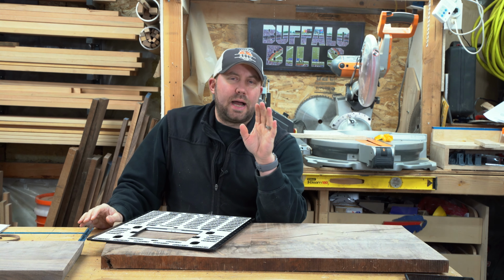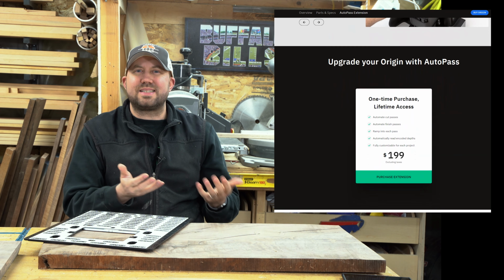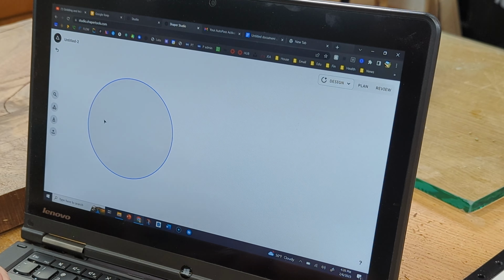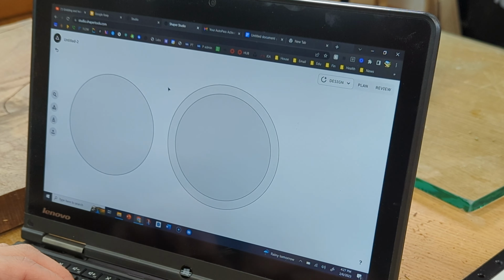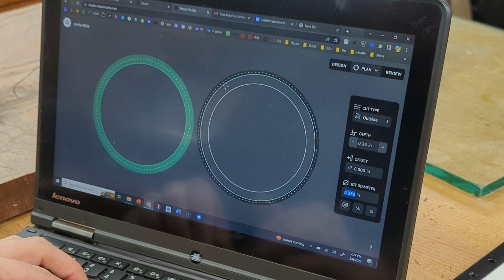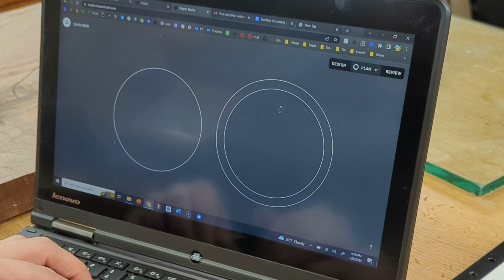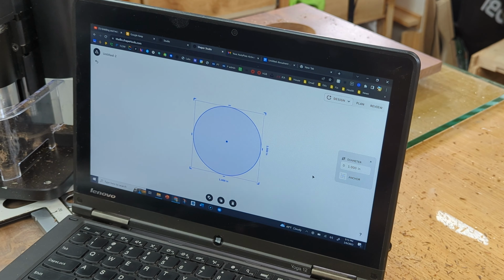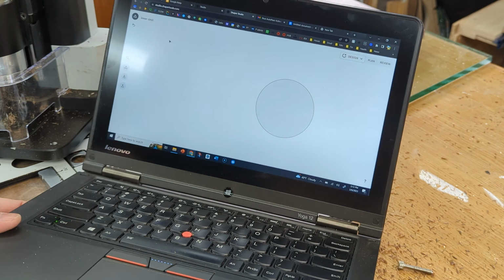Why I'm all-in on the Shaper Origin plate, shaper studio, and AutoPass (not sponsored)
Like many people who own a Shaper Origin, I'm thrilled with all of the innovations they release with each update, including Jenner (the most recent update). However, I was annoyed at the fact that they are charging $199 for a one-time purchase of AutoPass and then $99 for Shaper Studio, which replaced the free version of Shaper Labs.

After purchasing  both--and the new Shaper Plate--I have to say I like how much better they make the Shaper Origin. It's a much quicker process for stitching together slabs, like in this video, or for adding logos or other details that fit within the Plate opening.

This video walks through my reasons why I like it and how I made this impossible crop circle stitch that would be sure to leave a client in stitches with how tickled they would be with what you can accomplish with the Shaper Origin.

In no way is this sponsored--I'm confident Shaper has bigger influencers to pour their funds onto.